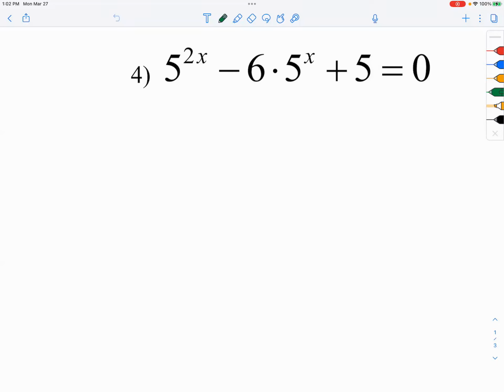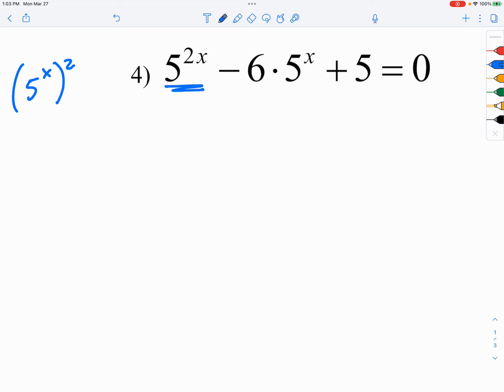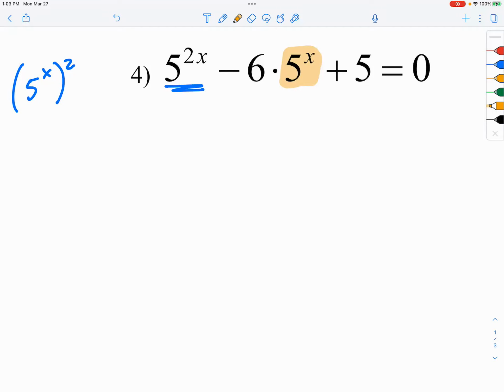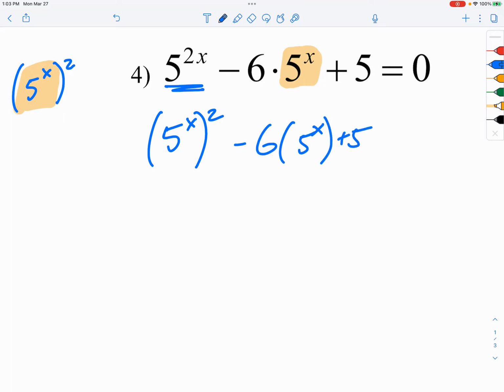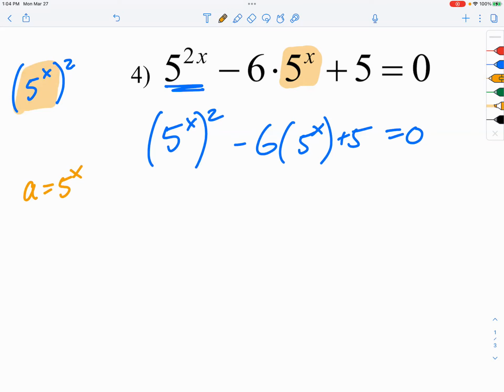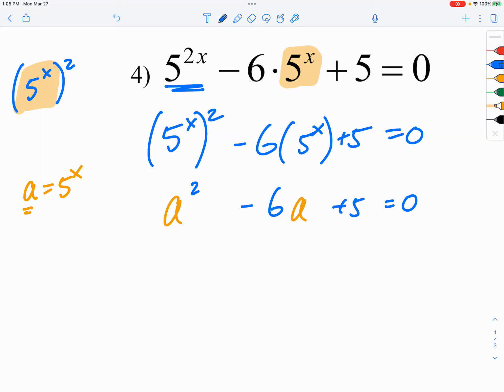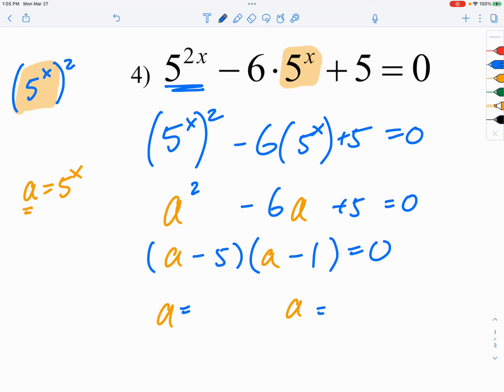[Alg2] Exponential Function X Quadratic Factoring -- Difficulty: Hard (Example 4) --- Day 5